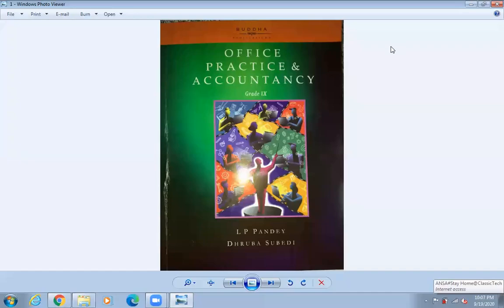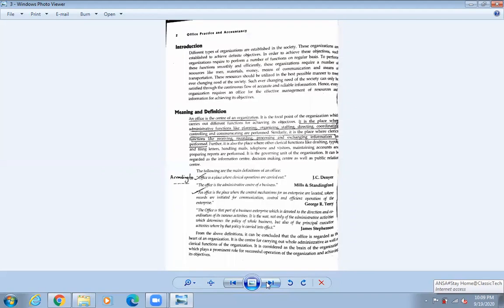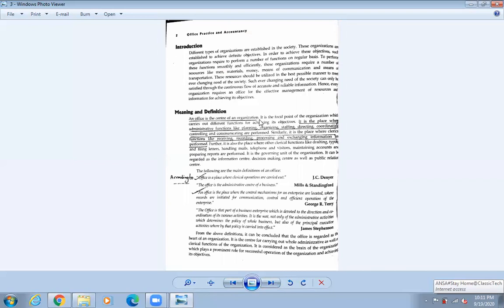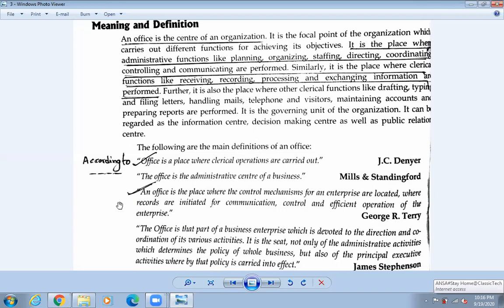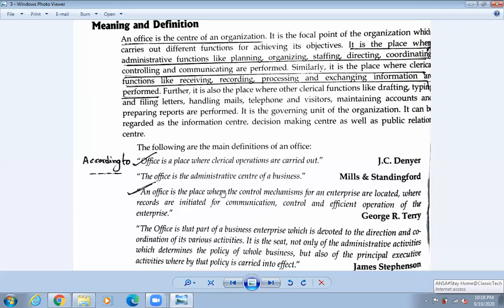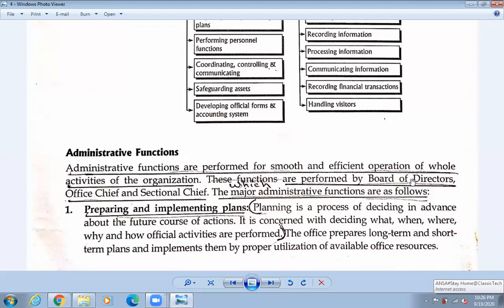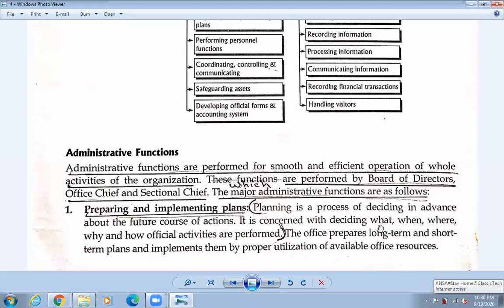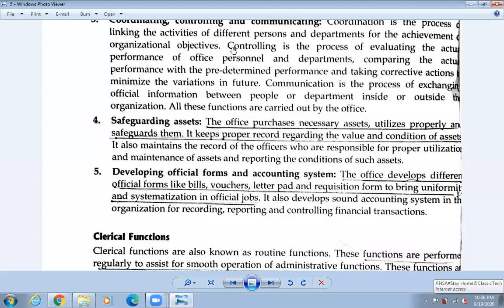GRADE 9 - ACCOUNTS - OFFICE - PART 1 - SAMIR SHAKYA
PAGE NO.- 12 , QUE NO - 1